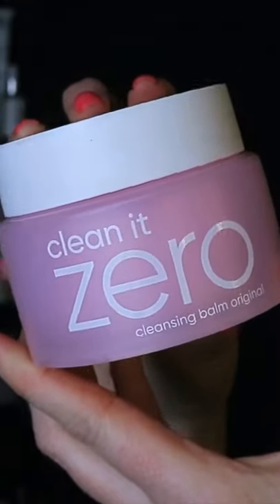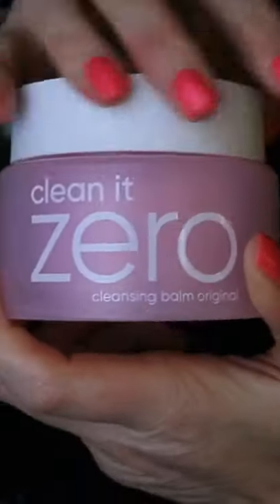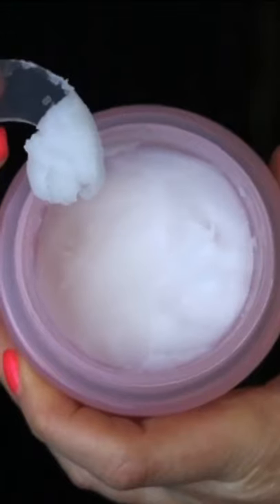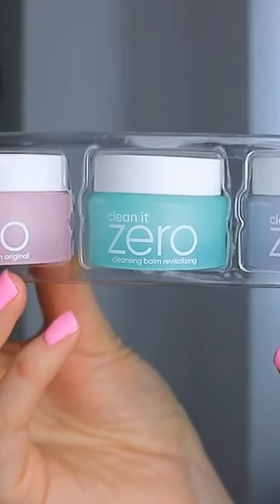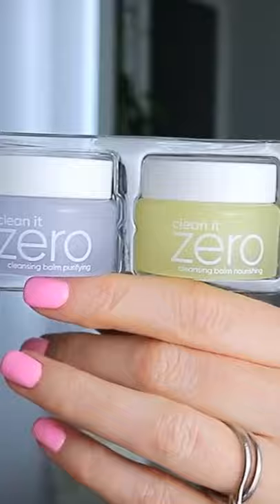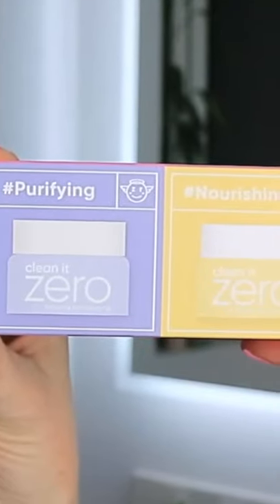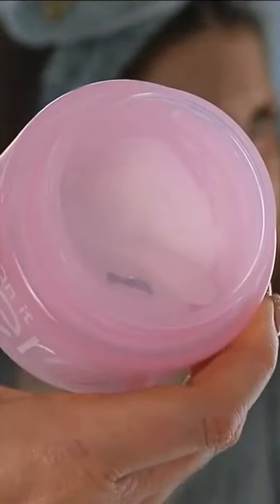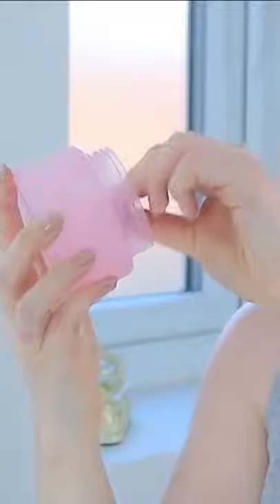YOU WON’T WANT TO MISS OUT ON THIS CULT KBEAUTY CLASSIC 👀🎟🌝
BANILA CO CLEAN IT ZERO CLEANSING BALM*